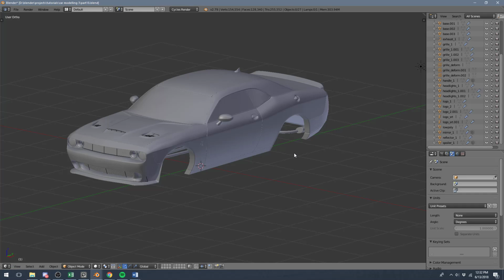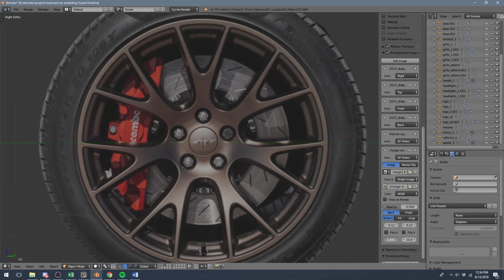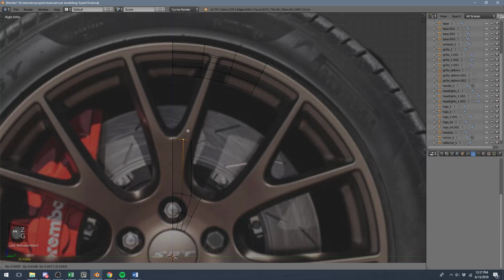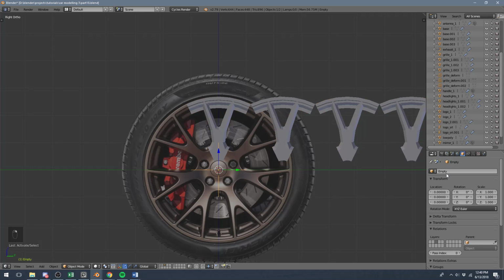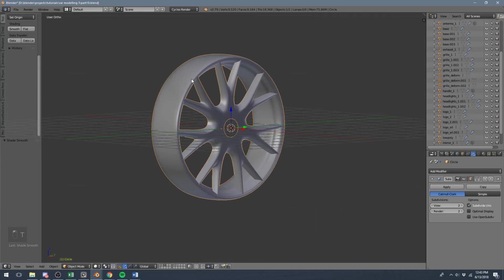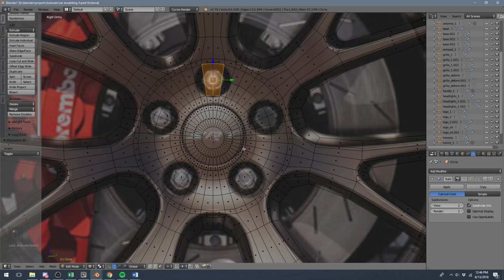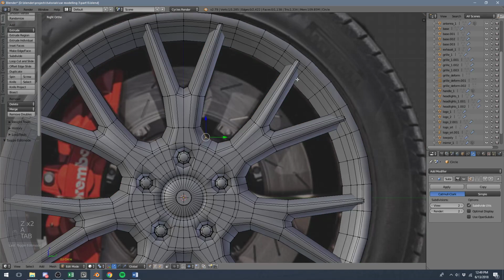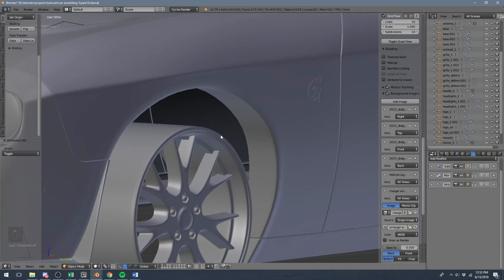Model a 3d Car | part 18 | modeling wheels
Using an array modifier with an object offset to model our wheel.
this is the exact process and wheel as the older video on making wheels.